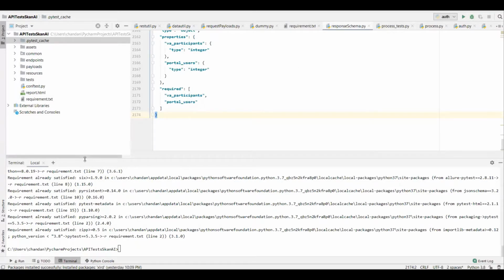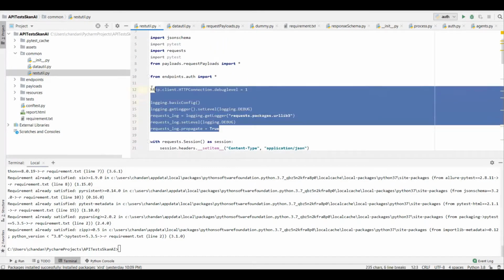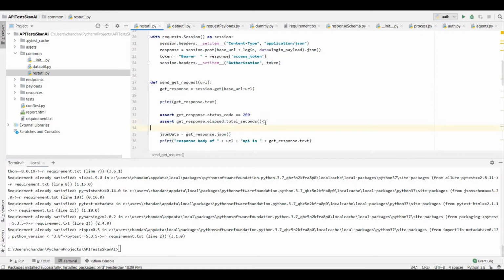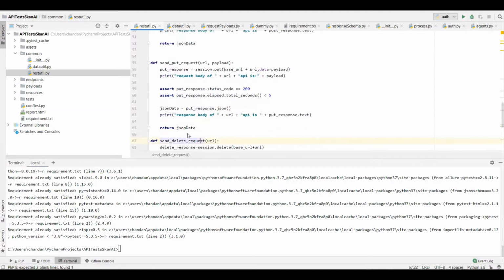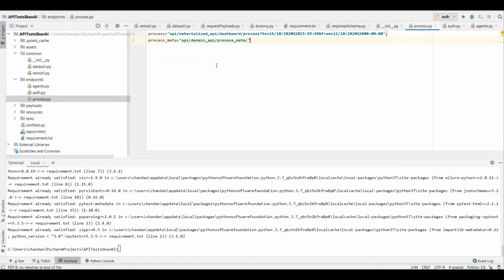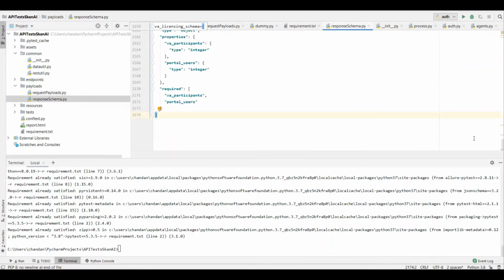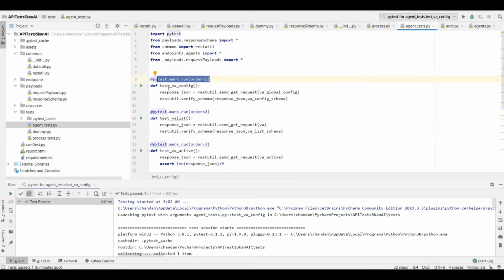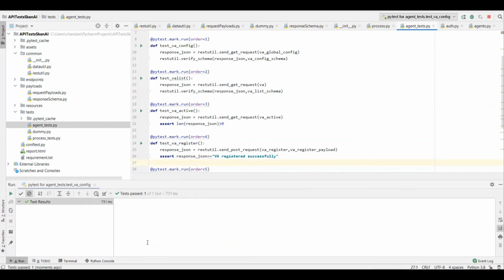Live Project Demo: API Automation Framework Using Python Requests and Pytest